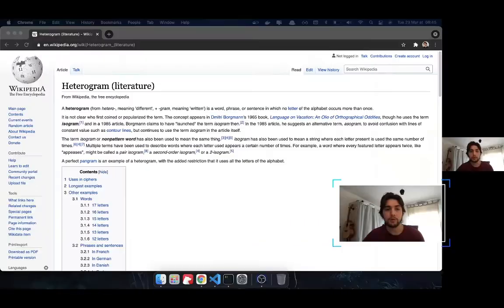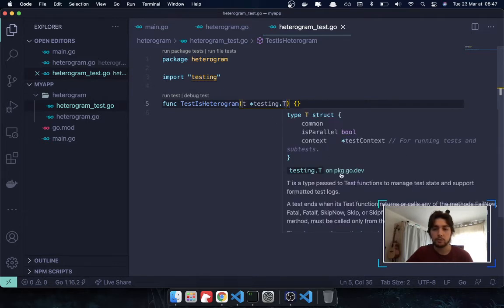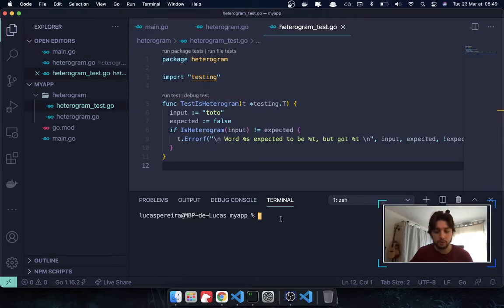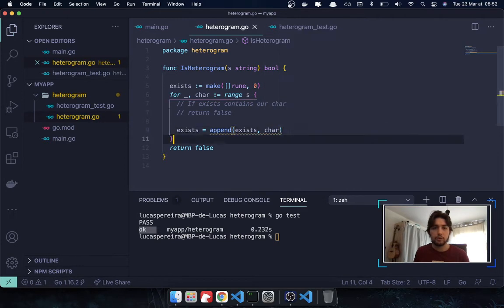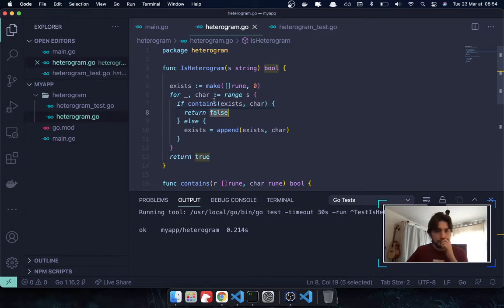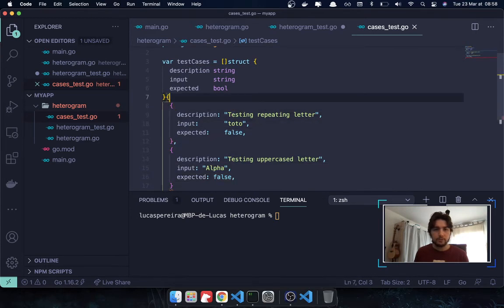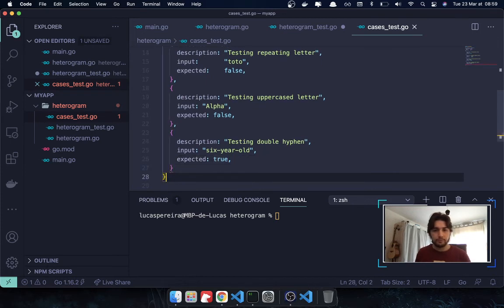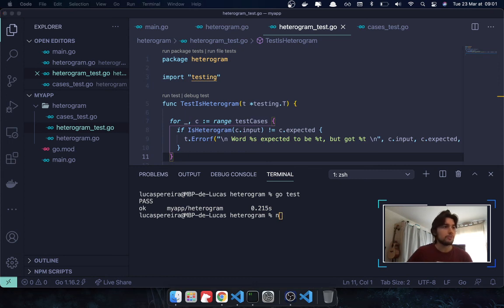Implementing Testing in Golang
Quick introduction to testing in Golang.